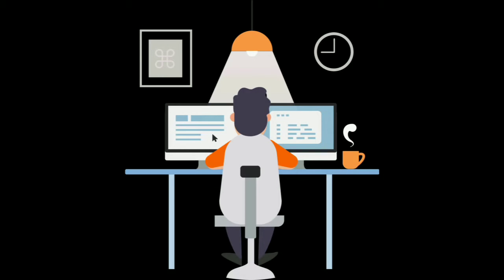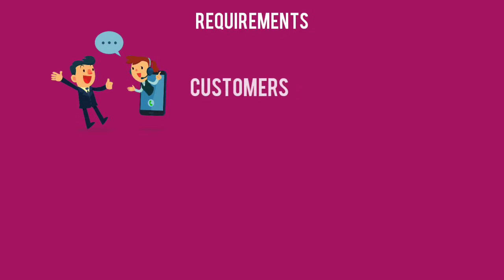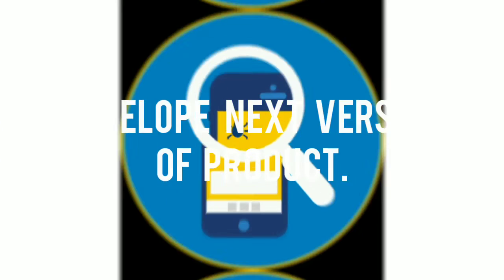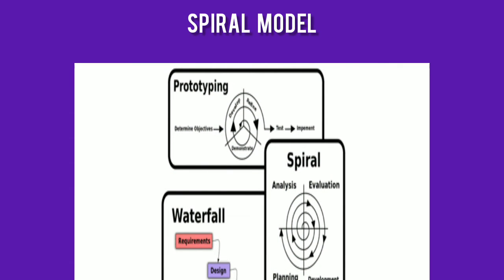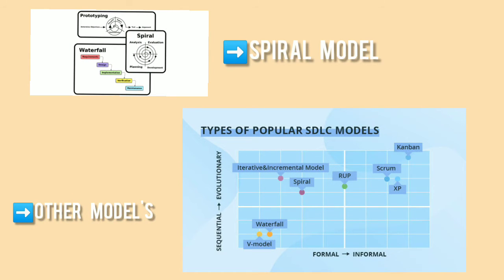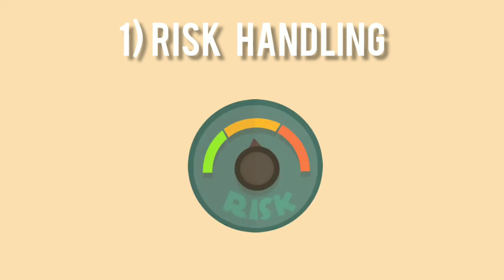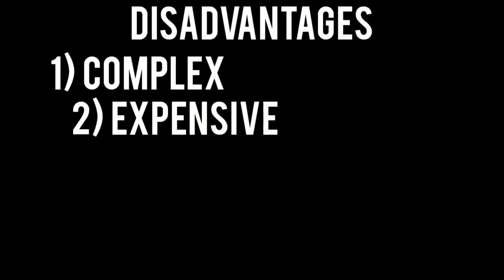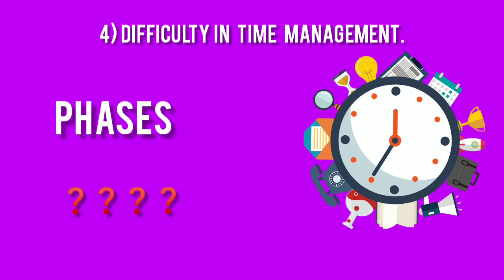Spiral Model | Spiral Model in SDLC | Madam Knows All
In this specific video Sen madam will teach us about the SDLC Spiral Model.

Strategy Management